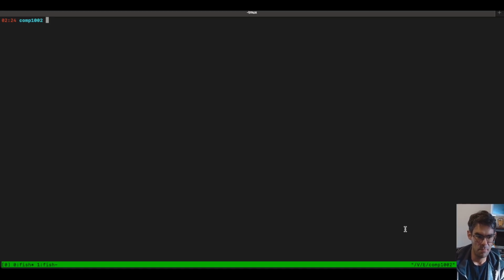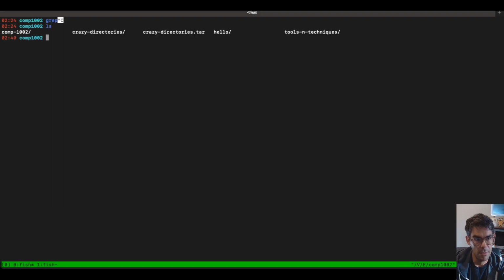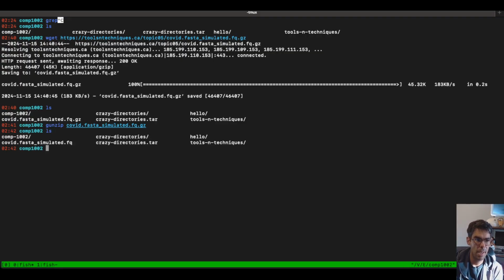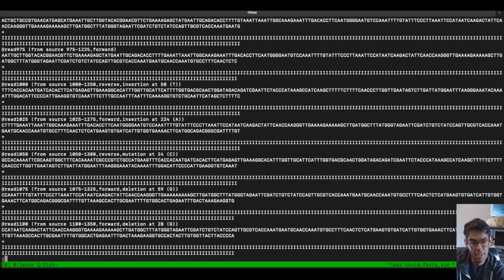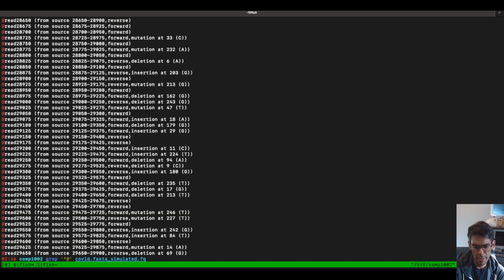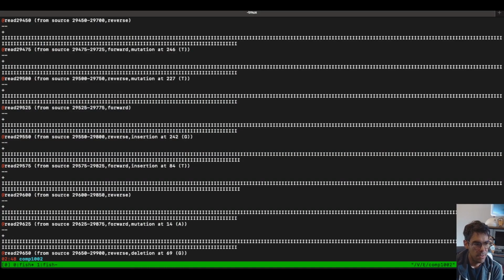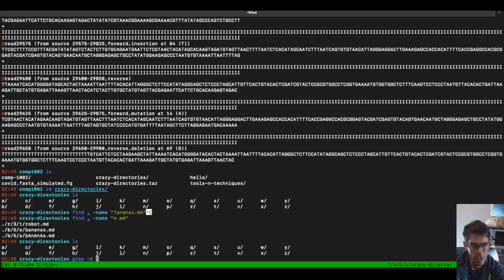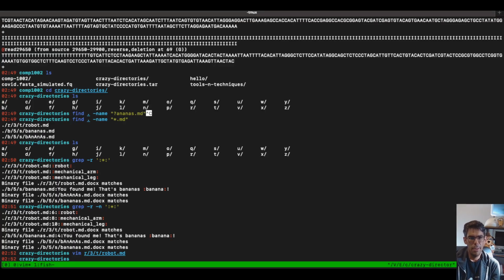COMP 1002: Grep.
Finding files by name on the command line is useful, but we also sometimes want to be able to filter lines within files, or find files by their *contents*. Grep is a tool that will help us do this!